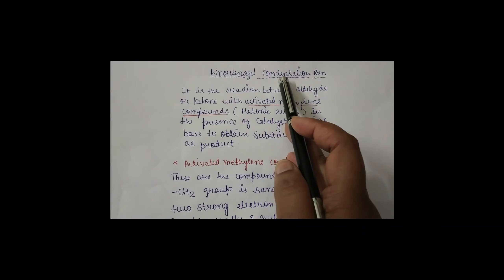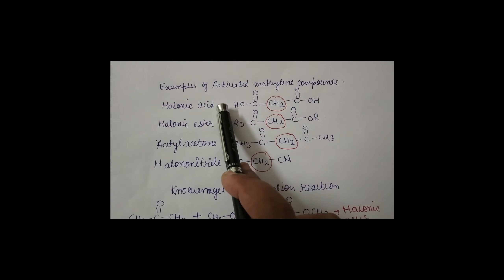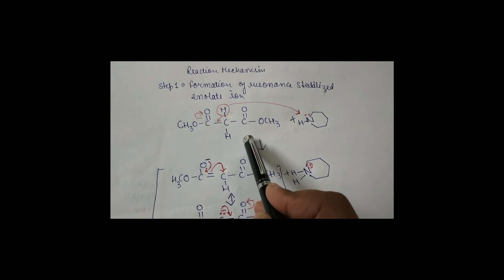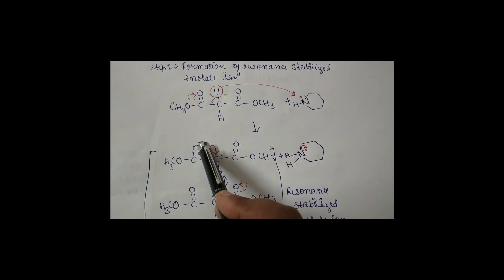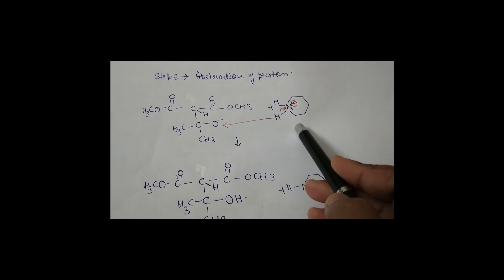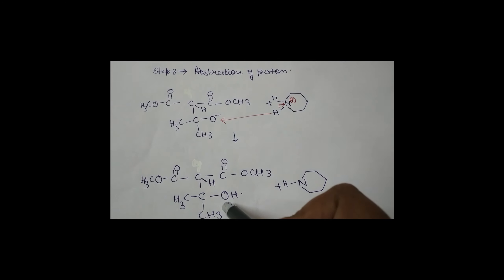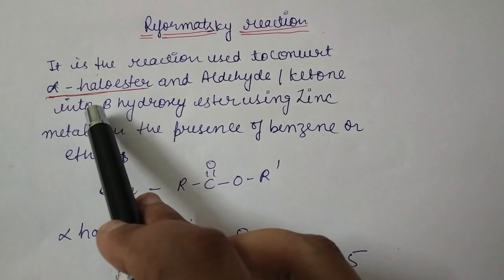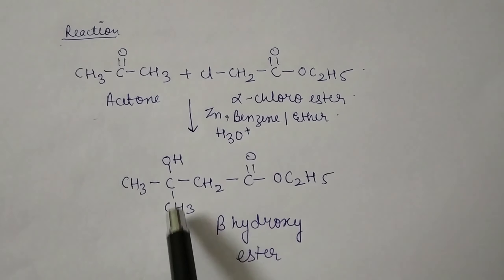Knoevenagel condensation|Reformatsky Reaction|Mechanism|Easily Explained|Organic chemistry|NEET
In this reaction I explained the trick to write the product of knoevenagel Reaction & Reformatsky reaction with detail mechanism.
A Knoevenagel condensation is a nucleophilic addition of an active hydrogen compound to a carbonyl group followed by a dehydration reaction in which a molecule of water is eliminated (hence condensation). The product is often an α,β-unsaturated ketone (a conjugated enone).

The Reformatsky reaction is an organic reaction used to convert an α-haloester and an aldehyde or ketone to a β-hydroxyester using zinc metal followed by an acid work-up. ... An acid work-up then cleaves the zinc-oxygen bond to give the final β-hydroxyester product and a zinc(II) salt.

Knoevenagel condensation|Reformatsky Reaction|Mechanism|Easily Explained|Organic chemistry|NEET|Revision|B.Pharmacy|

Queries are welcome

Follow at twitter:Work&LifeHobbies@LifeHobbies
Follow at Instagram:worklifehobbies